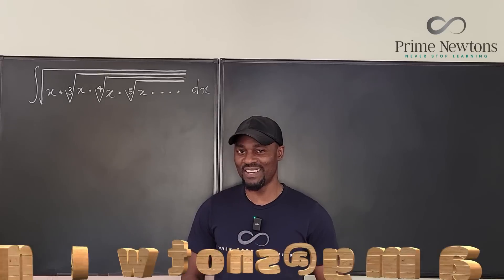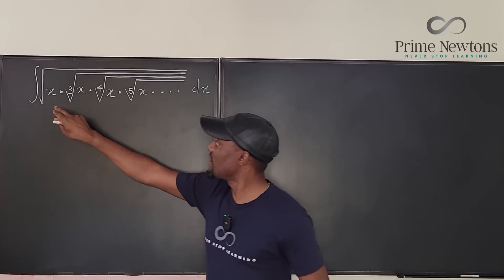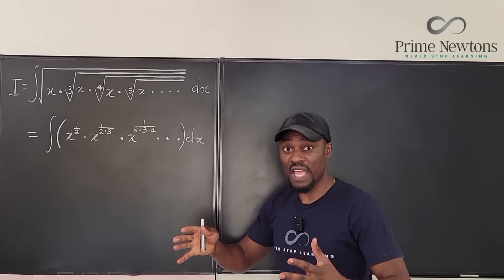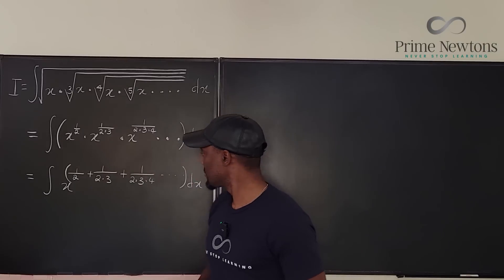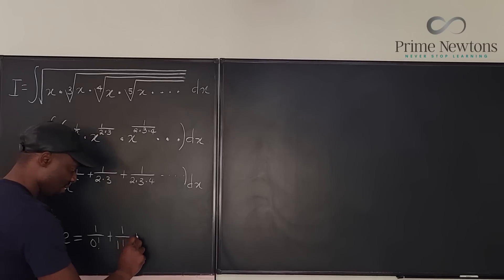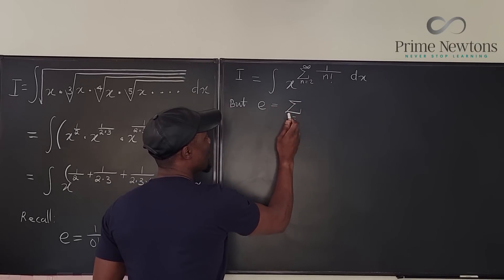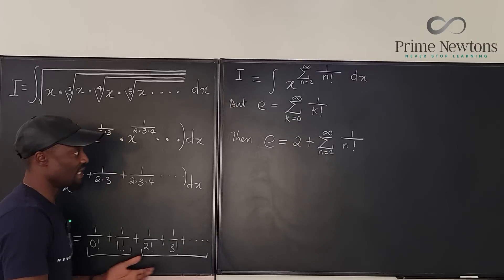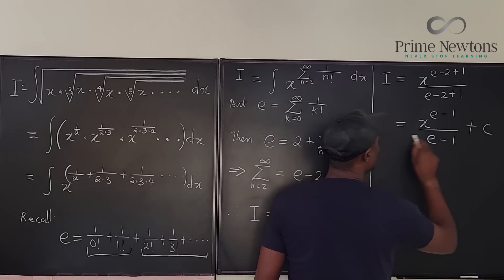Integral of infinite product of roots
The main idea in to see that the integrand is x with an exponent in terms of e.